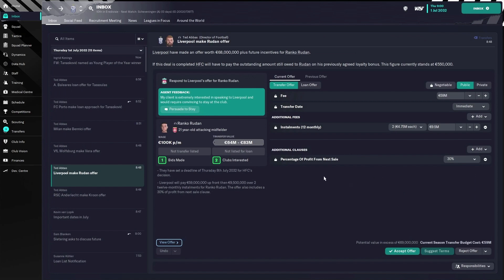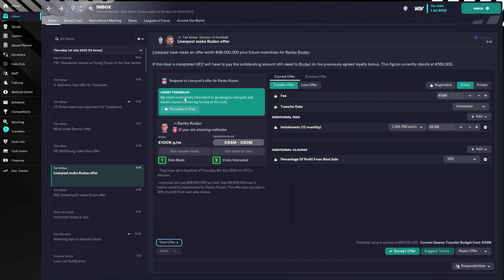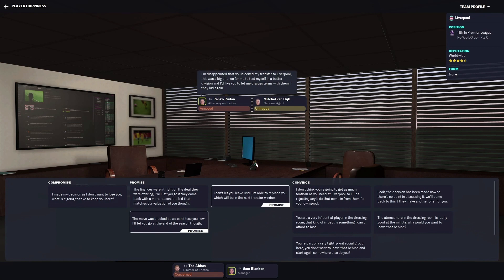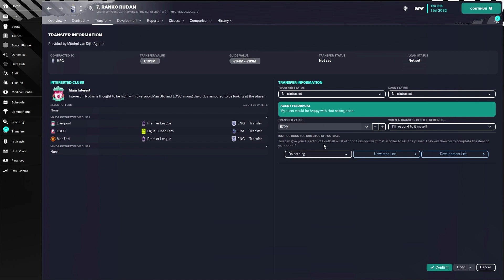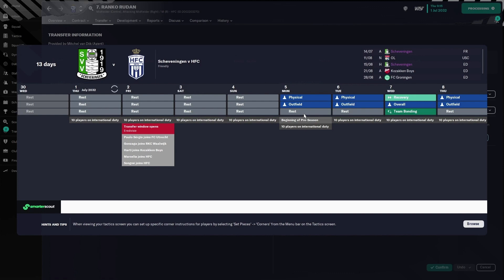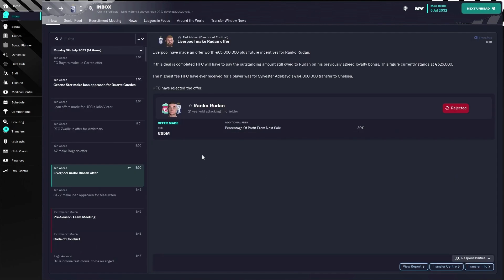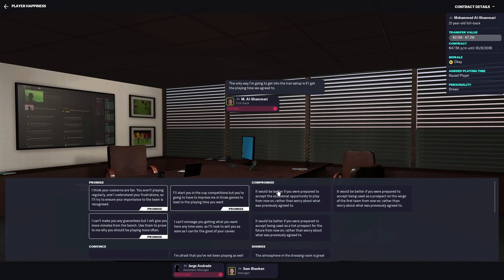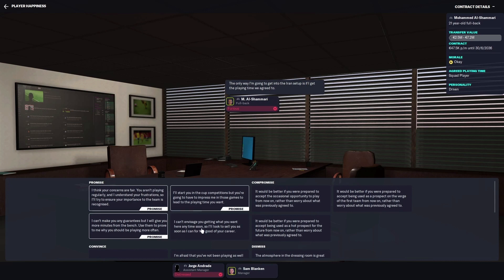The Best Way To Deal With Player Interactions! | Football Manager 2023